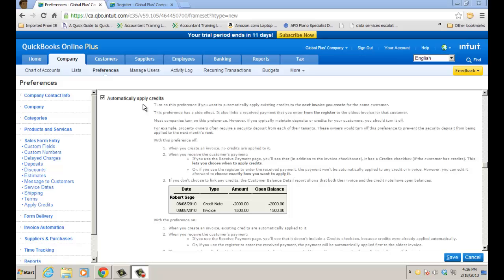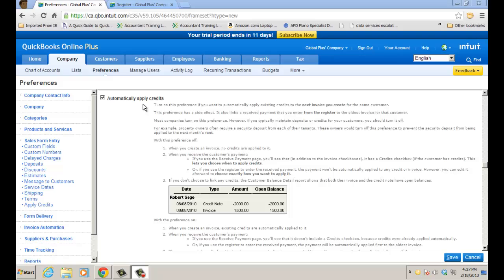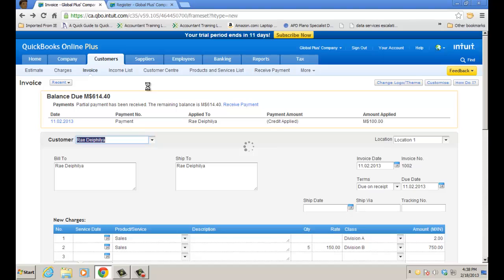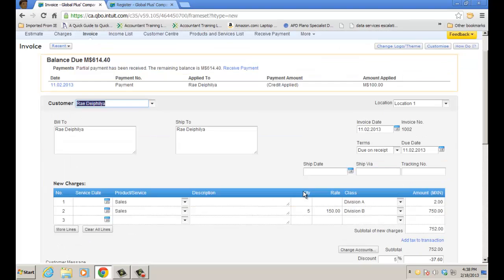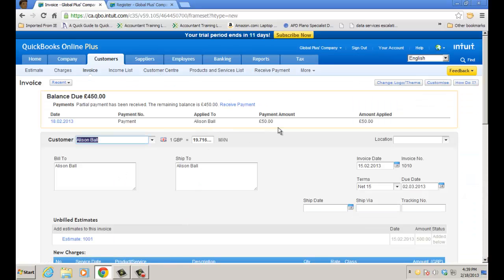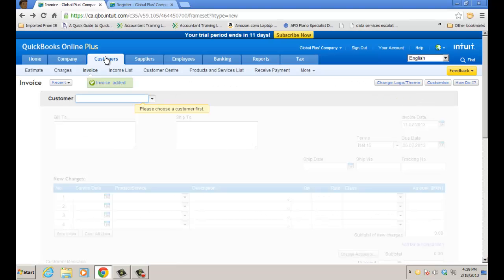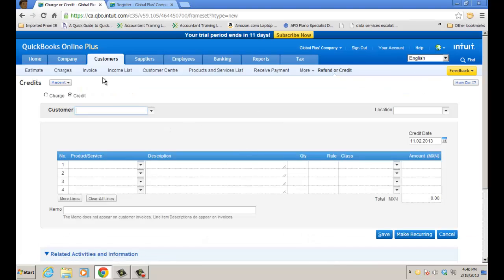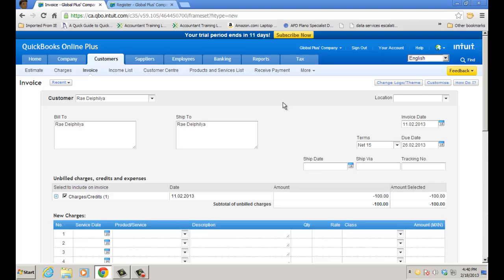Auto Apply Credits to Invoices in QBO